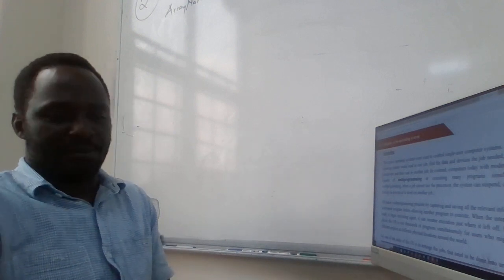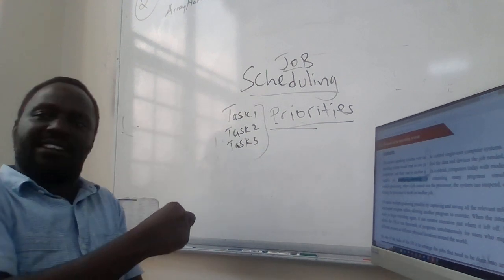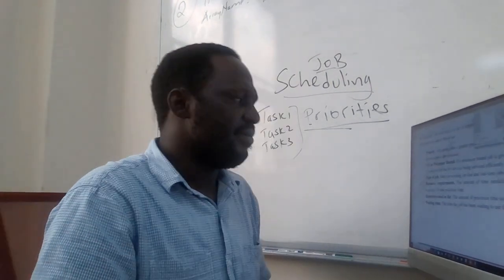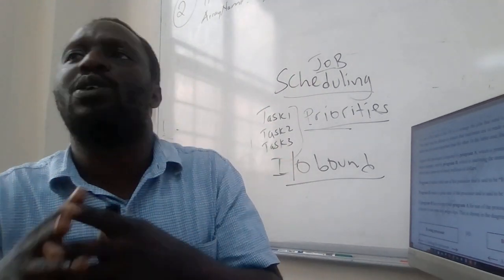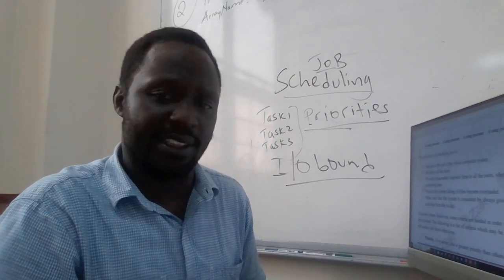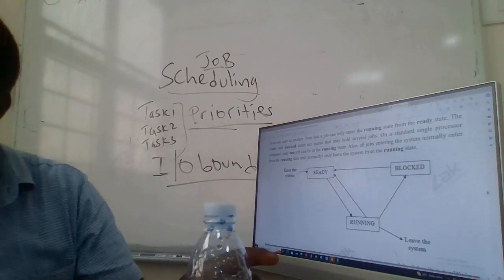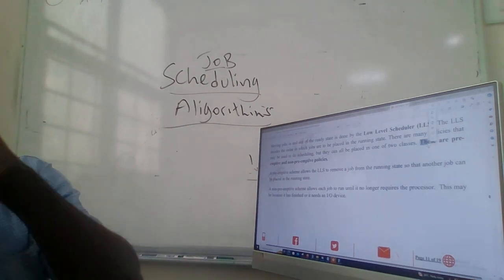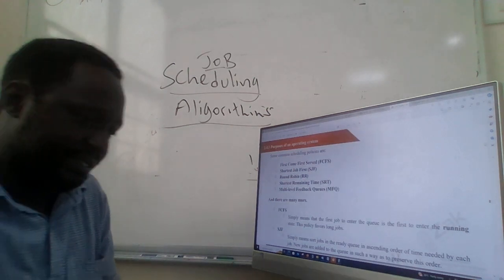lesson1 2024 job scheduling mr ivan kibedi